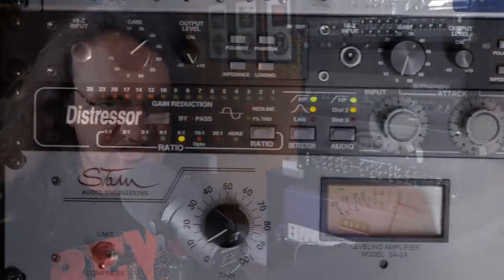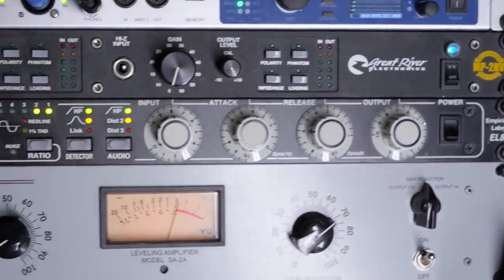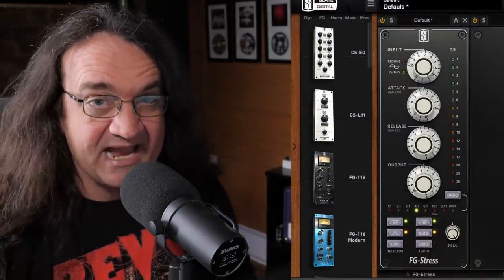Slate FG Stress vs the REAL DEAL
Shooting out the Empirical Labs Distressor vs the software emulation by Slate Digital.   Which sounds better? Which is real, which is software?  You tell me!